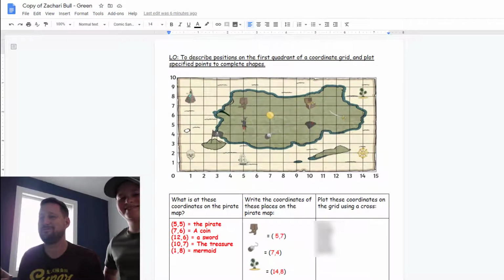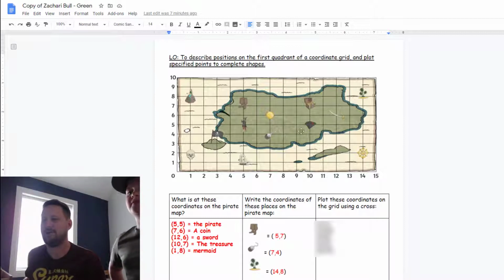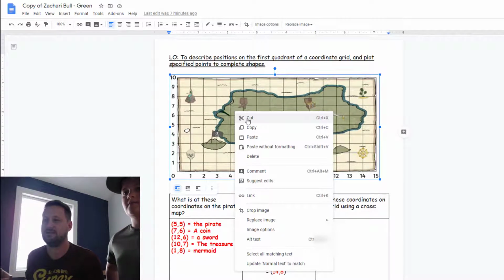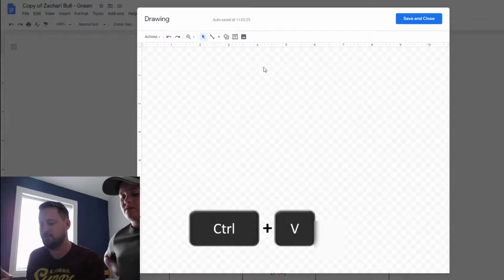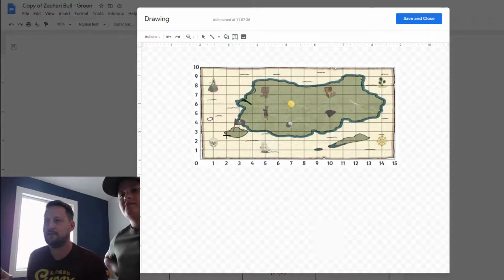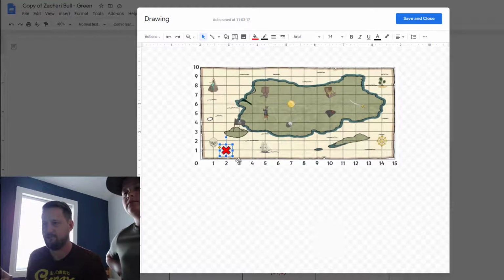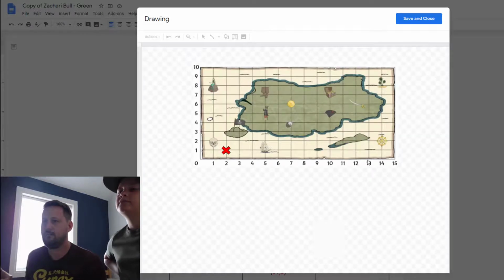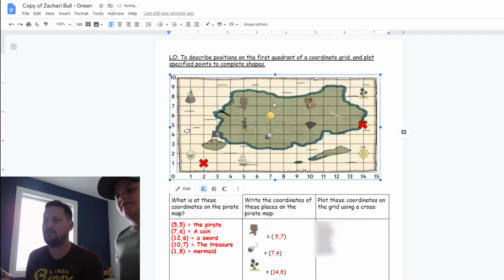Annotating a map using Draw in Google Docs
Using Google Draw is a great and easy way of annotating impages in Google Docs. This video will show you how using the example of a map. This video also guest stars my son!